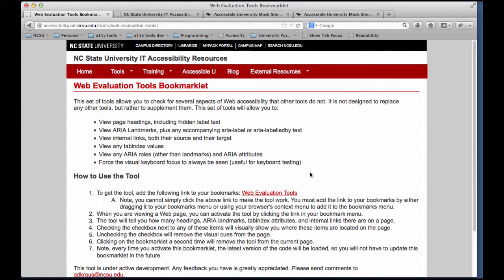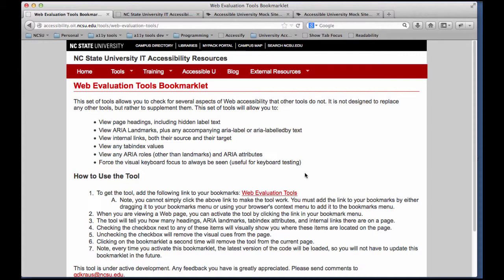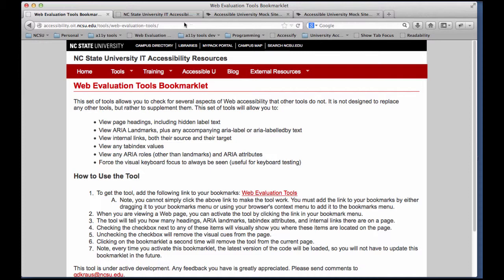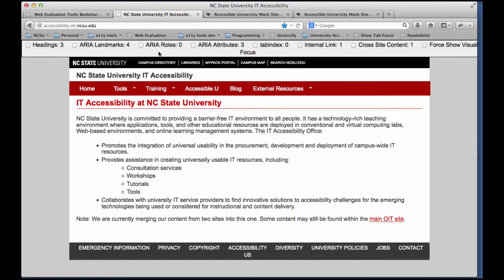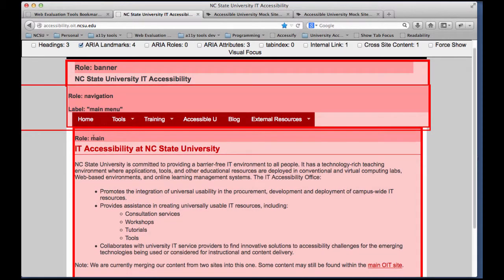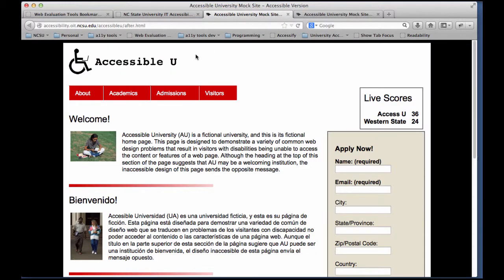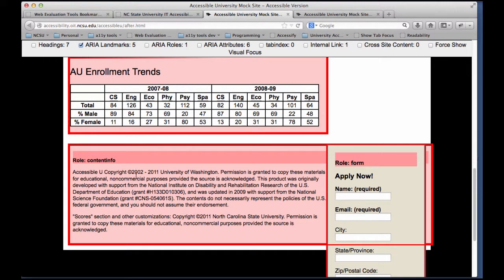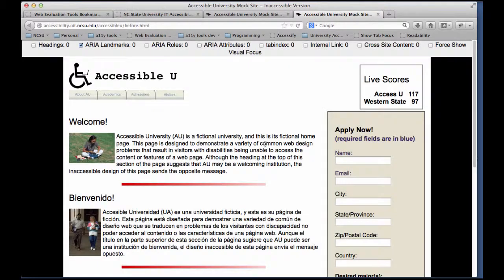Using the Web Evaluation Tools Bookmarklet to Test for ARIA Landmarks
This tutorial shows how to use the Web Evaluation Tools Bookmarklet to test for correct ARIA Landmark implementation. the tool can be installed This tool allows you to easily check for ARIA Landmarks without having to manually inspect the code or use a screen reader.